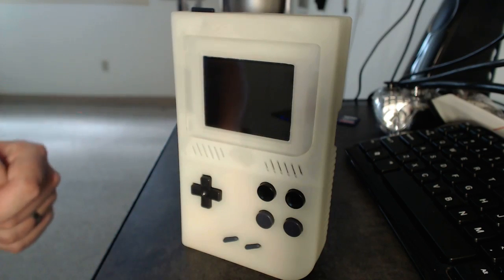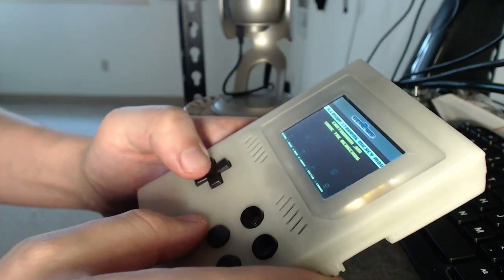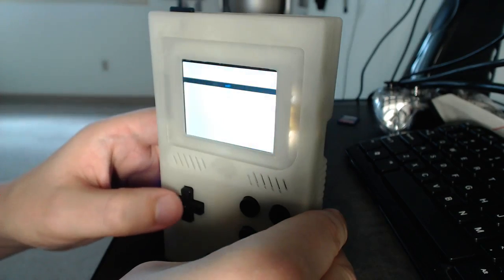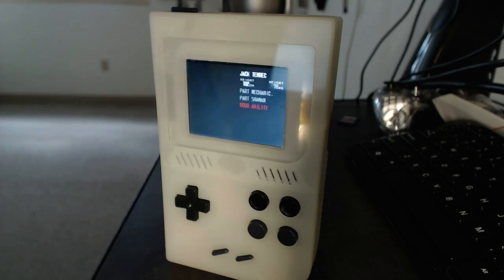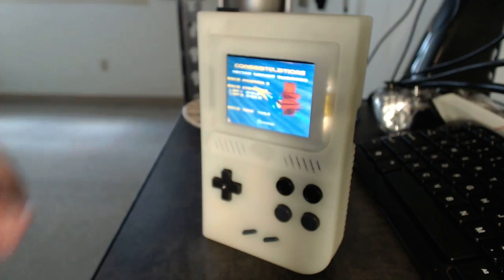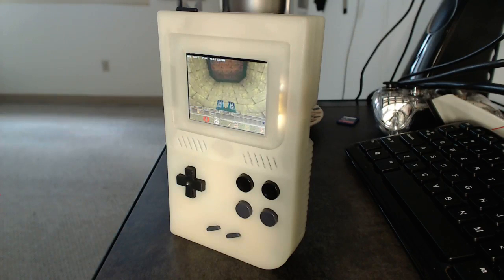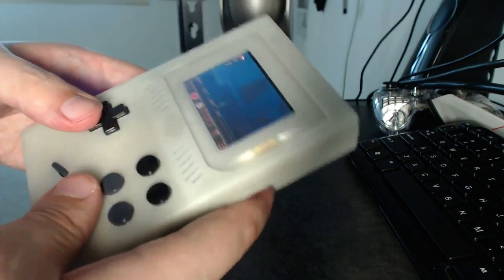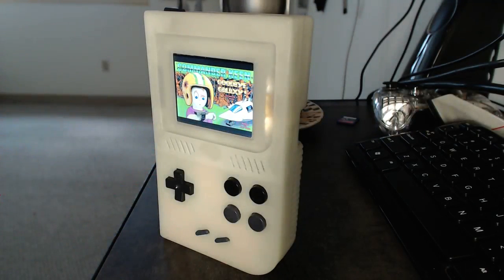Everything you ever wanted to know about the GameKid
Robot answers all your questions about the GameKid, plays a few games, and talks about our plans for the upcoming kickstarter! Signup on our site to be notified when it goes live!